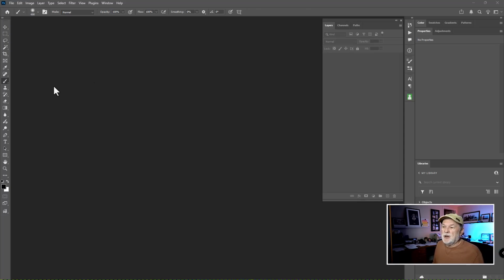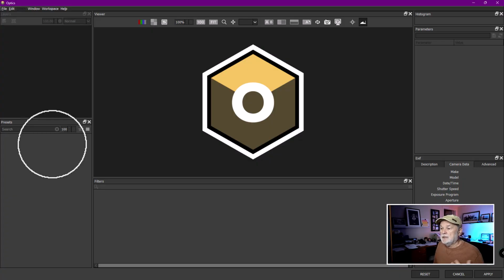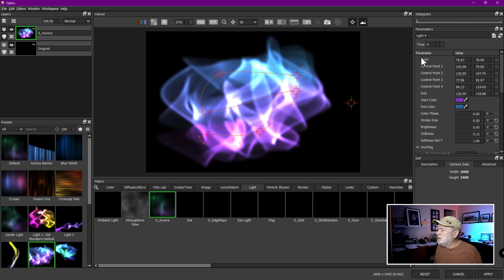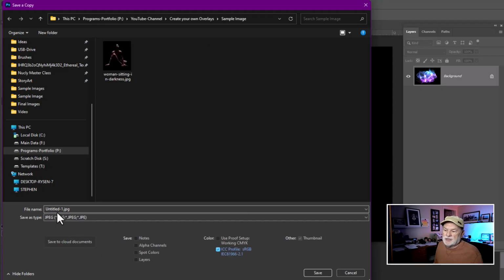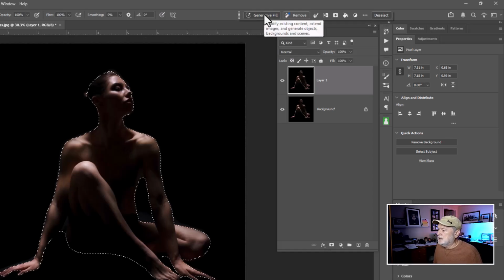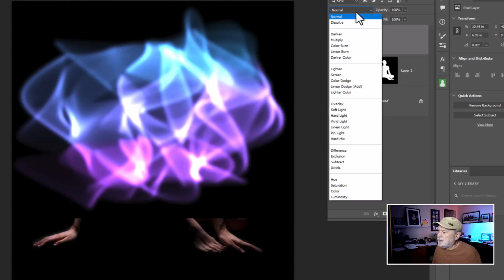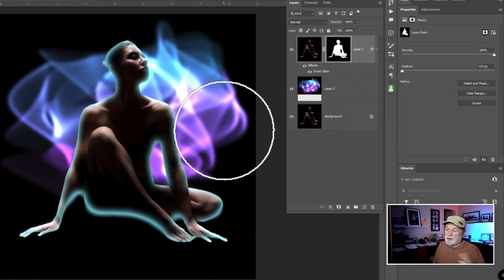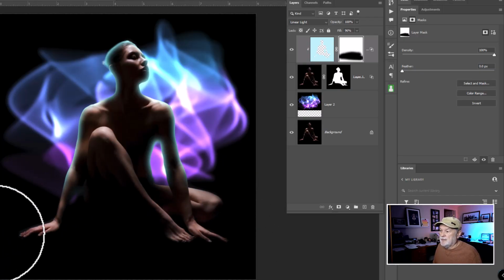How to create your own overlays in Photoshop with Boris FX Optics.